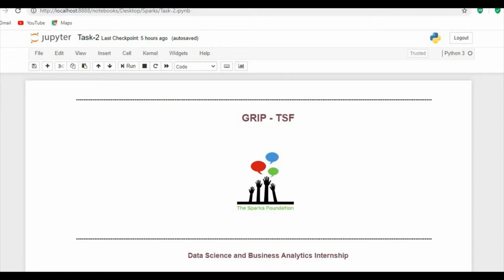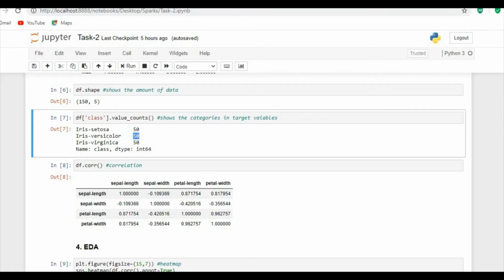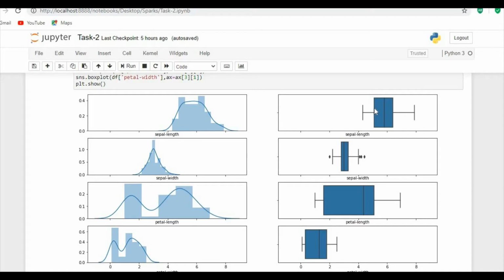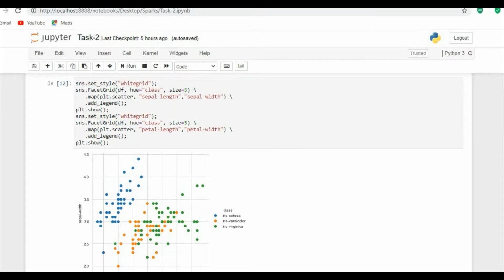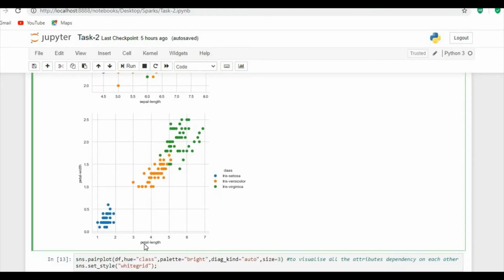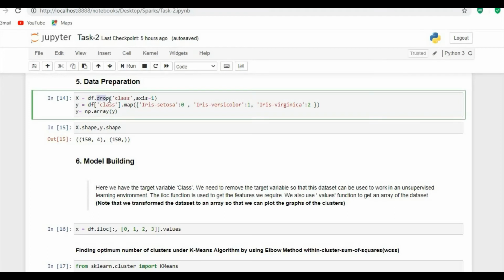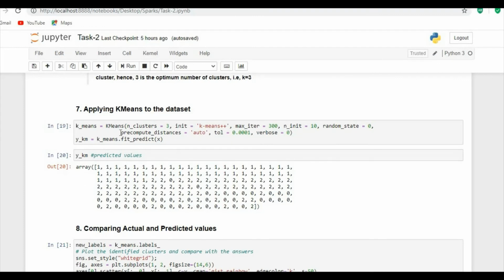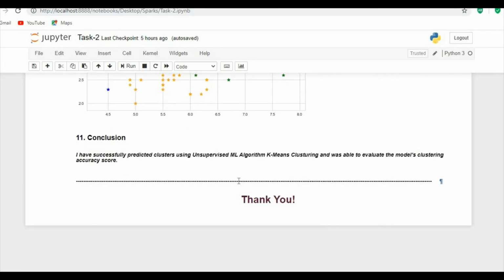Prediction on iris dataset using K-means Clustering Algorithm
Problem Statement: Predict the optimum number of clusters and represent it visually